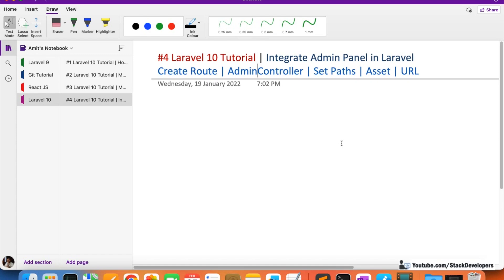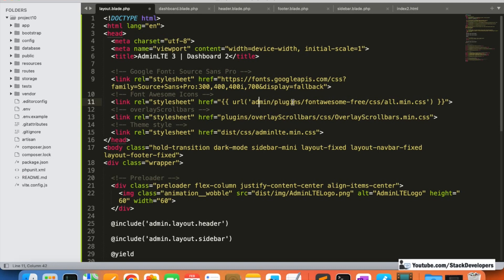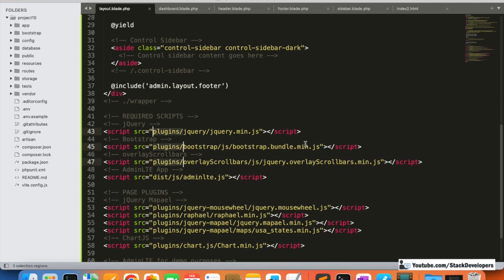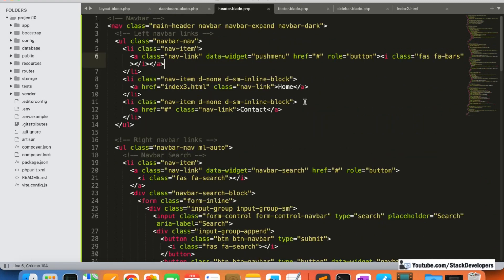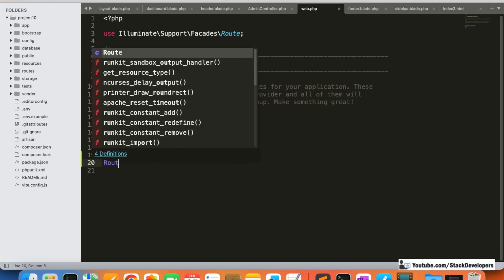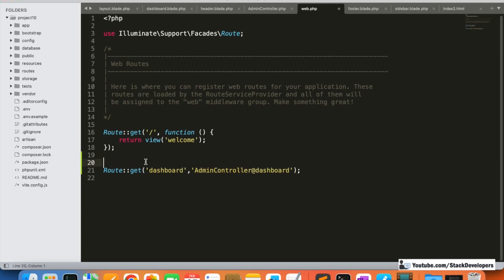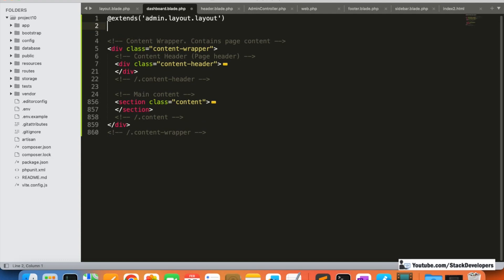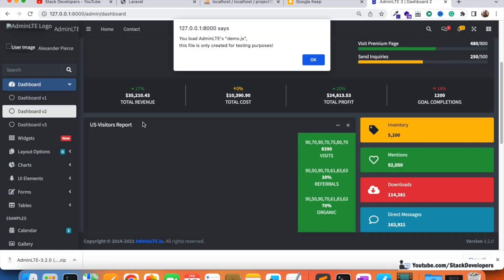Laravel 10 Tutorial #4: Laravel Admin Panel | Create Route | AdminController | Correct Paths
In Part-4 of the Laravel 10 Tutorial in which we are first creating the admin panel, we will update layout files; header, footer and sidebar to correct css/js/images and plugins paths. We will also create route, function for admin dashboard page and set its design as well.

1) Update layout.blade.php file :-
First of all, we will update layout.blade.php file to add Laravel asset and url to css/js/images and plugins paths.

2) Update header.blade.php file :-
Now we will update the header.blade.php file to add Laravel asset to images paths.

3) Update sidebar.blade.php file :-
Now we will update sidebar.blade.php file to add Laravel asset to images paths.

4) Update dashboard.blade.php file :-
Now we will update dashboard.blade.php file to add Laravel asset to images paths.

5) Create AdminController.php file :-
Now create Admin folder under /app/Http/Controllers/ and then create AdminController.php file under Admin folder by running below artisan command :-
php artisan make:controller Admin/AdminController

We will keep all Admin Controllers separate from Front Controllers that will help us to do clear coding.

6) Create Route :-
We will create a separate group in the web.php file for admin routes so that we can keep them separately with namespace Admin and prefix admin.

We have added dashboard route without any authentication for now but in upcoming videos, we will add Guard Auth for admin routes.

7) Create function :-
We will create dashboard function in AdminController and will return to admin_dashboard.blade.php file.

In next video, we will create admin login page as well. After that we will start working on Multi Auth; Guard for admin and default auth for users.